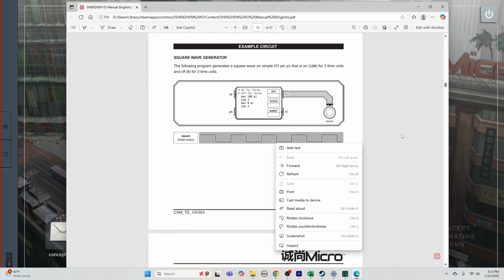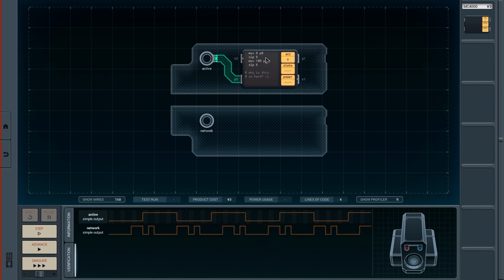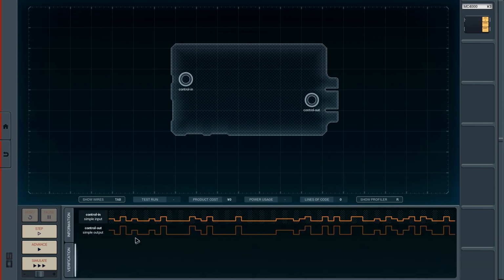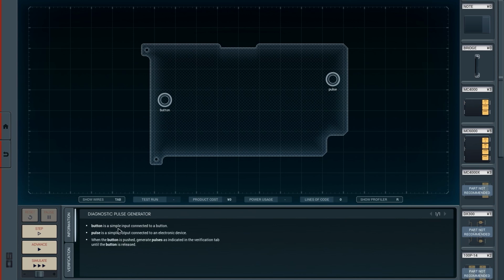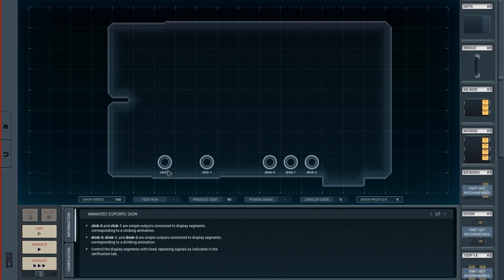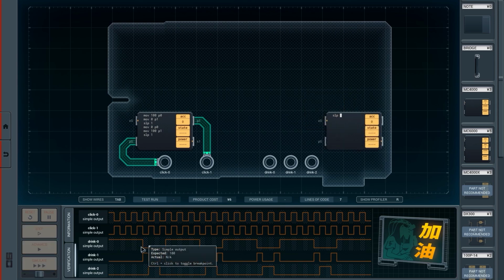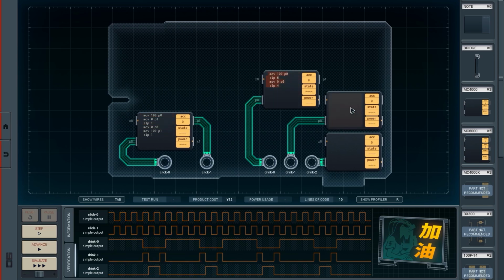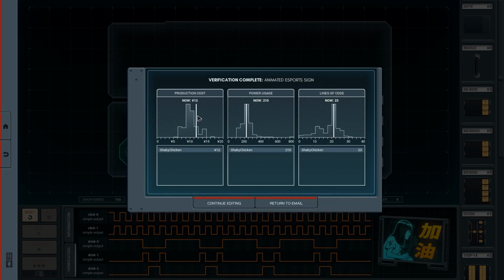Microcontroller Puzzle Game - Shenzen I/O - 01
BUILD CIRCUITS. WRITE CODE. RTFM.